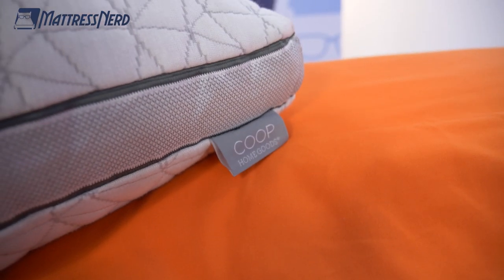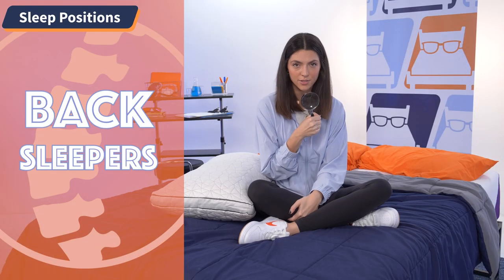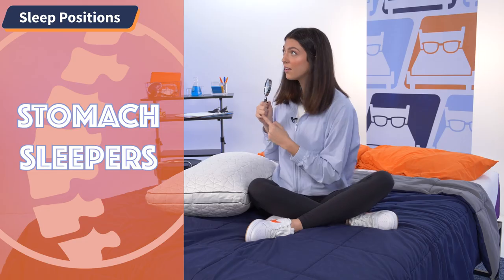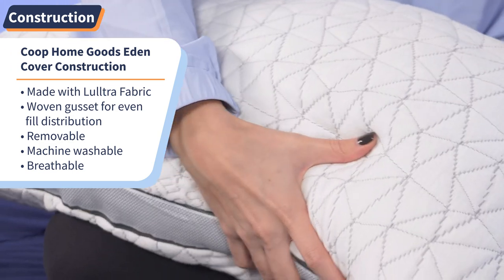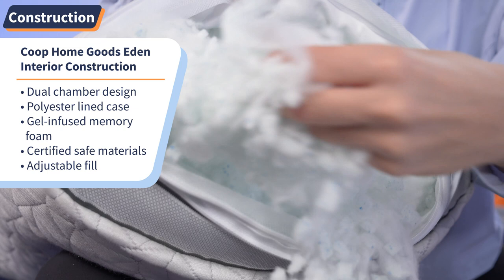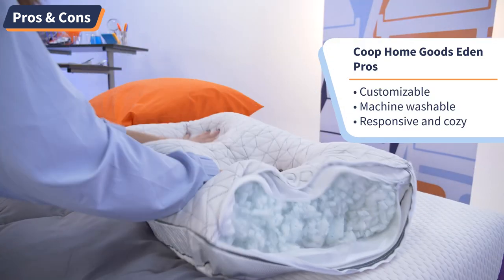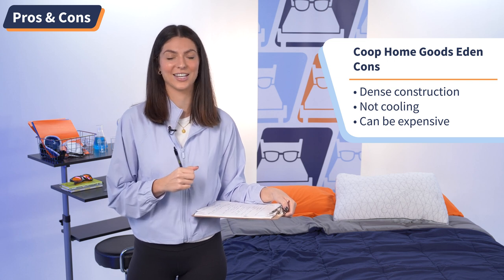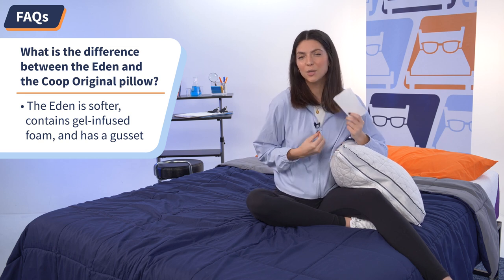Coop Sleep Goods Eden Pillow Review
✅Click the coupon link to save BIG on the Coop Home Goods Eden pillow!

The Mattress Nerd’s Take: The Coop Eden pillow is a responsible and cozy pillow. Since you can adjust the fill of the pillow, it makes it a good pick for all three sleeping positions.

0:00 Coop Home Goods Eden Introduction
1:16 Sleep Positions
3:51 Pillow Construction
5:51 How Does the Coop Eden Pillow feel
6:48 Who Should Get The Coop Eden Pillow
7:50 Who Should Not Get The Coop Eden Pillow
8:28 Coop Home Goods Policies
9:03 How long will the Coop Eden pillow last?
9:12 Does Coop Eden pillow have an off-gassing smell?
9:30 What's the difference between the Coop Eden and Original pillow?
9:54 Ending